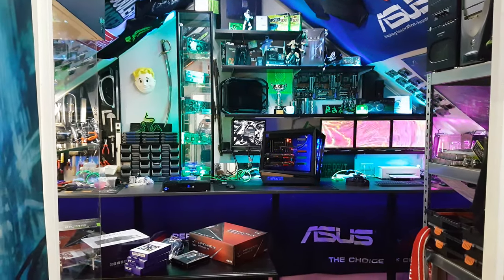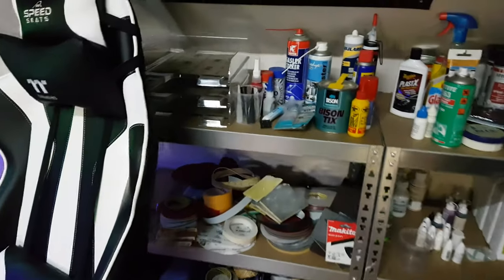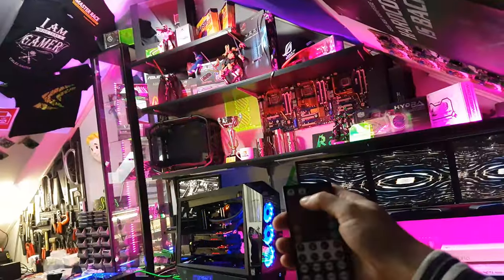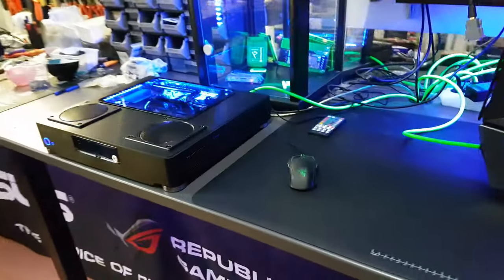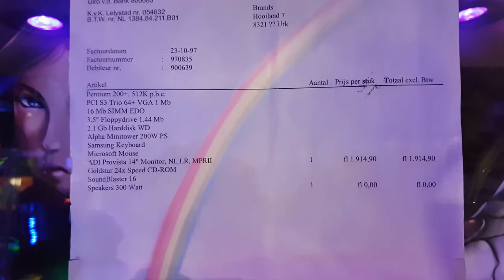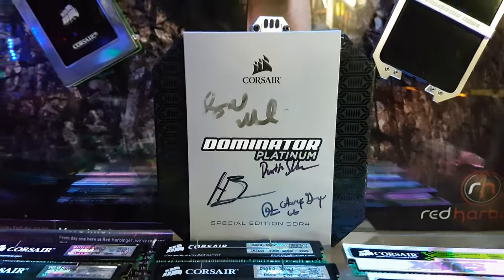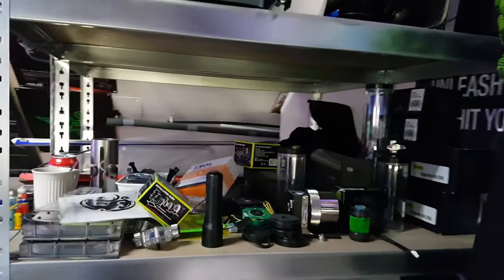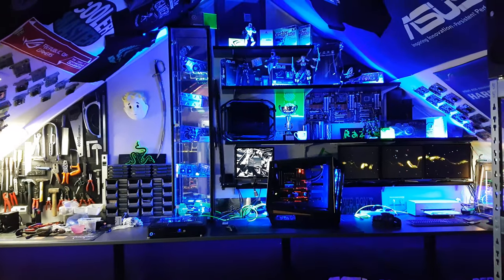L3p Modcave - Room tour!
I've been a pc gamer and hardware enthusiast since 1995 and since 2008 also liquidcooling and modding addict.
It's all still a hobby but several companies like to work with me and through the years I gathered some stuff and dedicated my attic to it.
Last year it was time to clean up the attic and make it more efficient so I can work on several builds at the same time. It took me 2 weeks to get everything re-done.
L3p Modcave was born :)